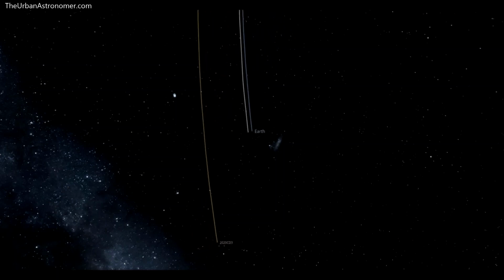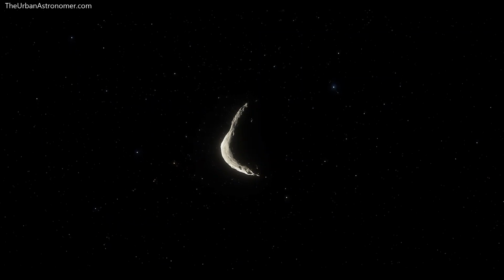Earth has a new Mini-Moon - 2020CD3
This video is about Earth's newly discovered mini moon 2020CD3 - a near Earth asteroid that has been orbiting Earth for the last three years.